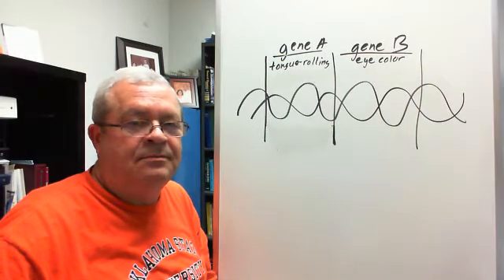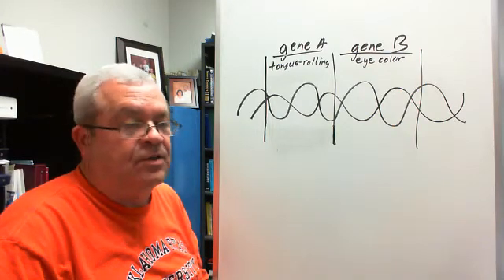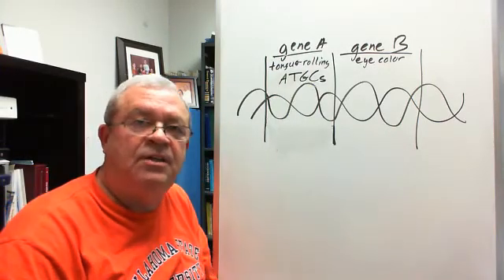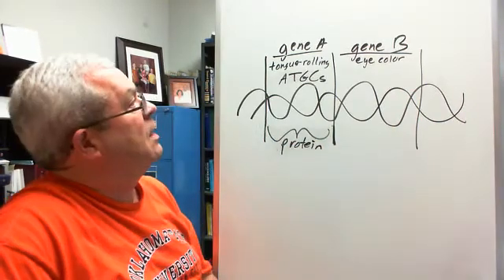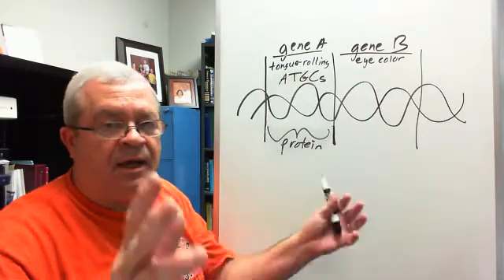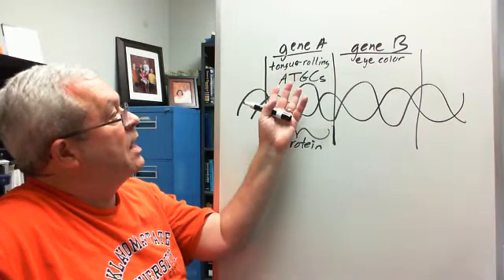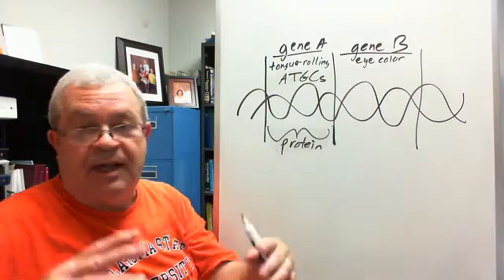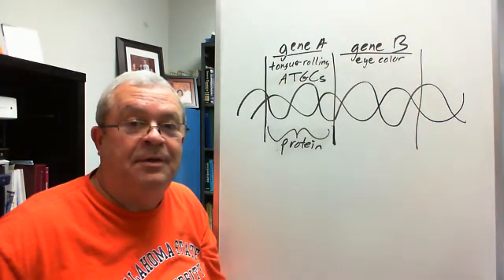Protein synthesis intro